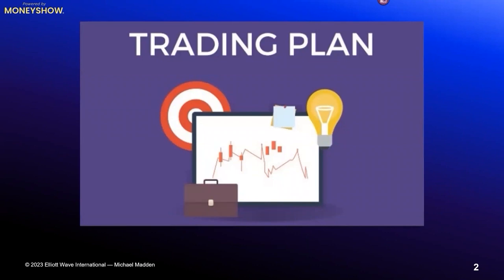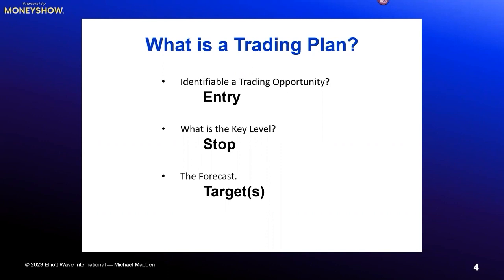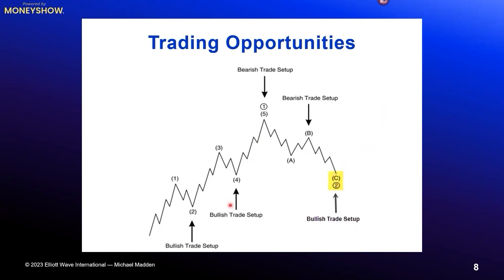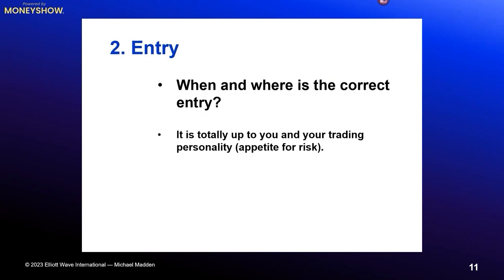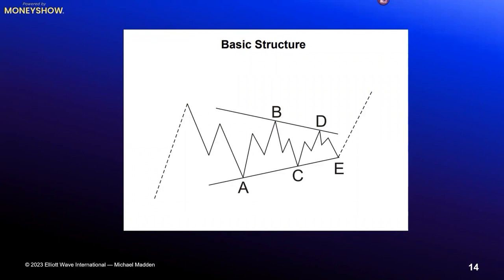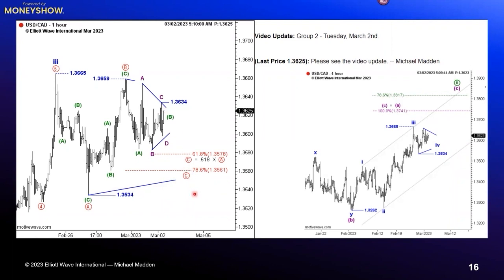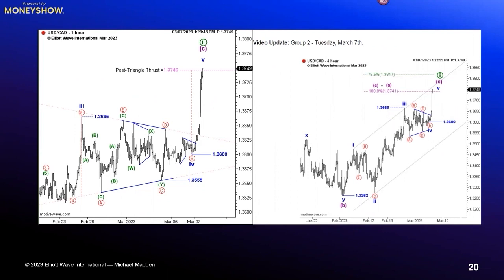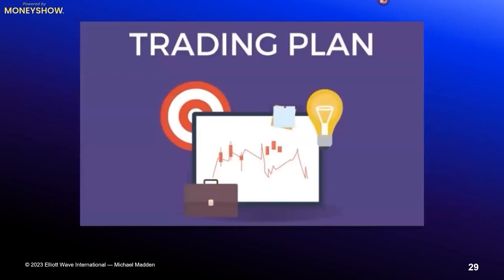How to Build a Solid Trading Plan Using Elliott Waves | Michael Madden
Elliott Wave International’s Senior FX Analyst, Michael Madden, shows you how to use the Wave Principle to spot trade setups that naturally come with their own, “built-in” trading plan. You’ll get valuable information that will help you learn how to create a solid trade plan using Elliott waves.

Keep your trader education going with 3 short videos per week!

Good traders are made, not born. Sure, talent helps, but talent without training (and perseverance) is nothing.

Our Trader's Classroom instructor Robert Kelley knows this well. That's why, three times a week, he shows subscribers how to combine Elliott waves with other indicators to achieve that confident market view every trader wants.

Three short video lessons per week is all it takes.

Real markets, real charts, real learning. Here's how to watch the latest Trader's Classroom lessons now:

Want more Michael Madden?

Michael heads up our Currency Pro Service team of 4 veteran analysts located around the globe. Each day they bring you focused, 24-hour forecasts of key FX markets, intraday to long term.

Plus, the team’s weekly videos help you dissect price action to get ahead of next week’s moves – or learn a key Elliott wave lesson.

Most FX traders get run over by huge swings. You – armed with Elliott waves – can be calm, prepared and ready to act.

We discuss opportunities in global stocks, bonds, currencies, gold, crude oil, cryptos and more. You'll also get our unique look at social and political trends, through the lens of what we call social mood. Enjoy, learn, and check in often. You'll be up-to- the-minute, seeing what we see.

Want free market analysis?

Join our CLUB EWI Community! Get free access to exclusive services, events, Elliott wave training resources, market reports and more. Plus, discounts on premium products and subscription services.

It will also keep you up to date with our special email newsletter featuring the "best of" market coverage, analysis, and training.